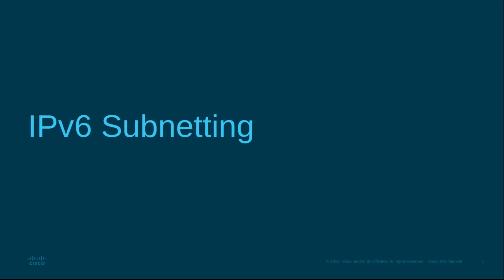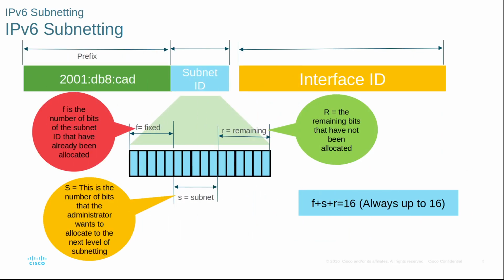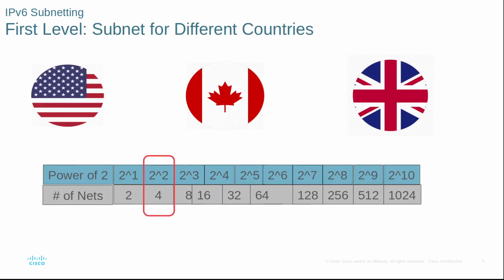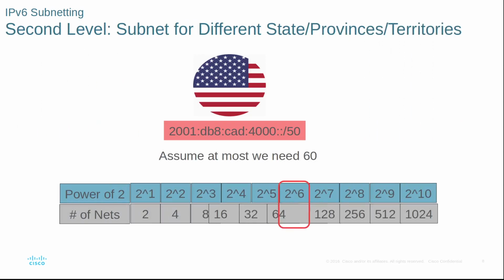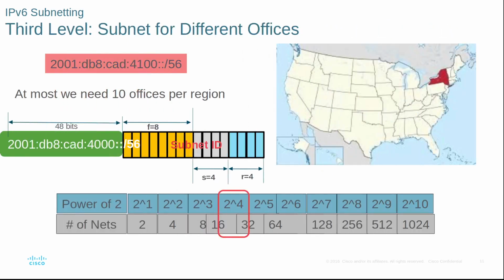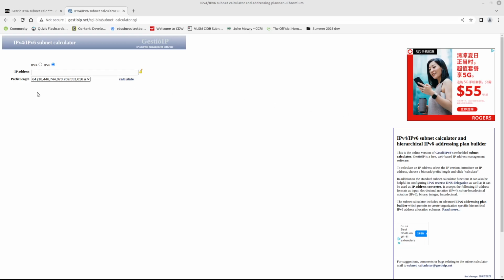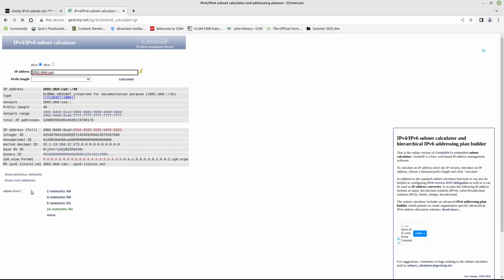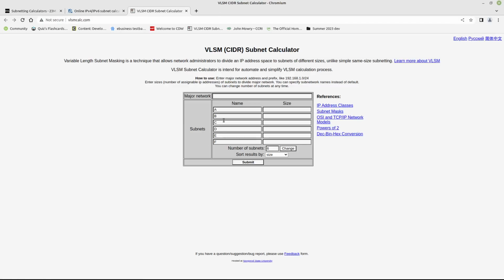CNET124 Week 8 IPv6 Subnetting